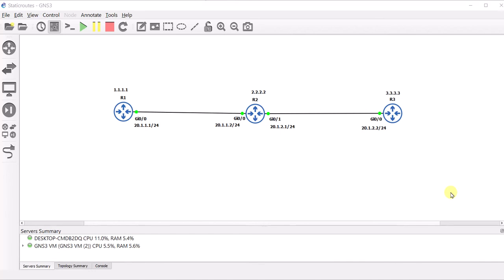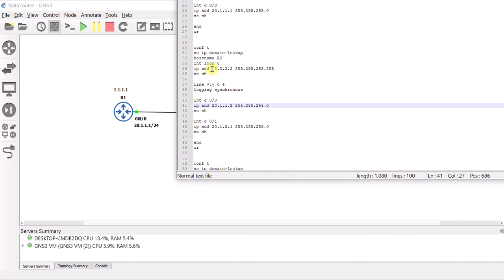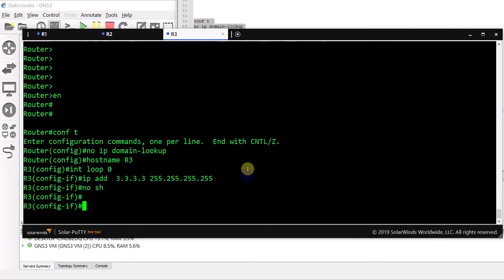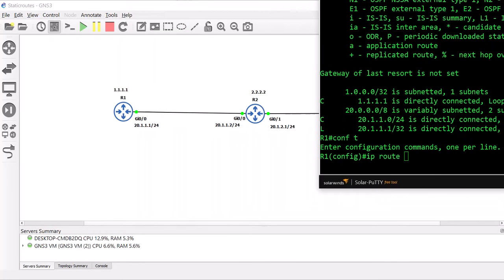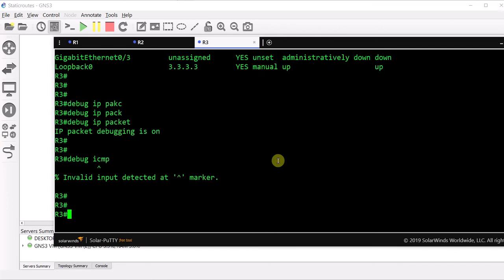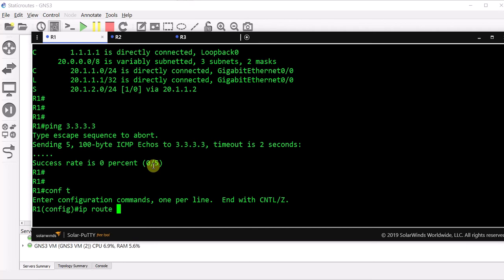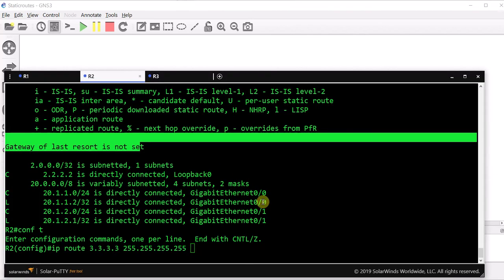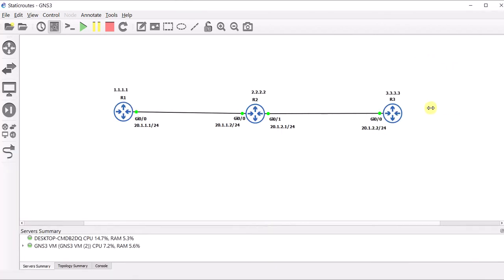Configuring Static Routes GNS3 - Cisco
How to configure static routes in Cisco environment .